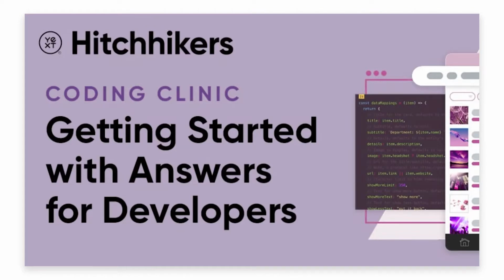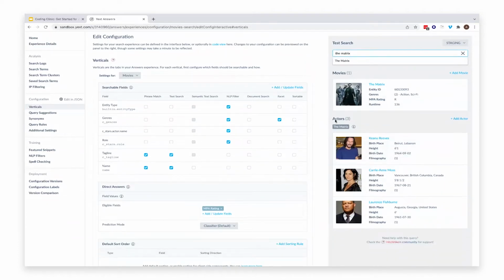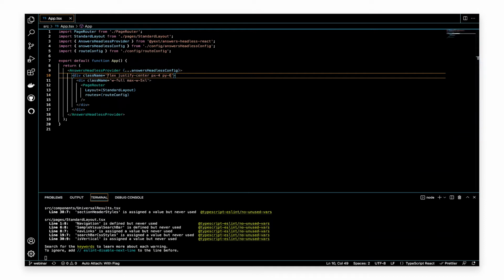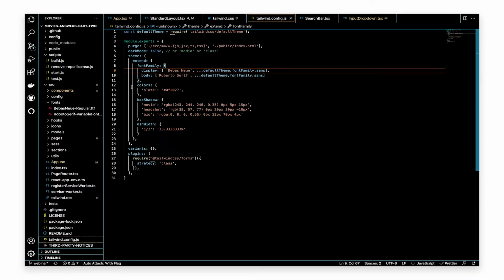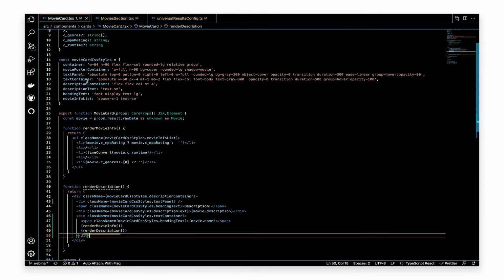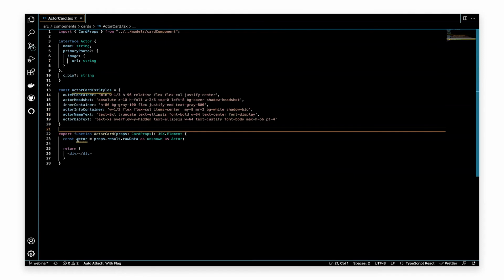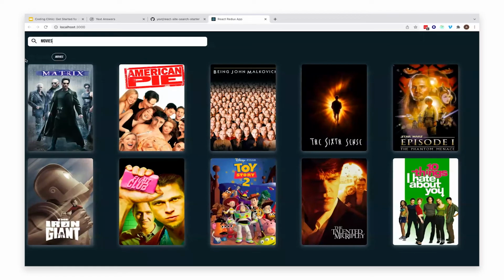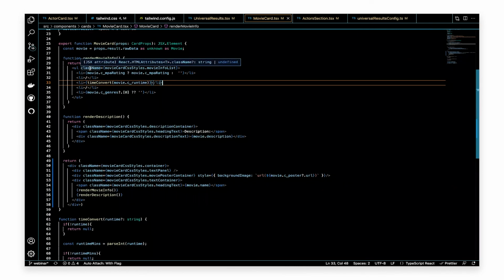Getting Started with Answers for Developers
In this technical workshop geared towards developers, our team will show you how to get started building a responsive, search-based web application powered by Answers. We will be introducing some of the new React tools we have for building custom experiences.